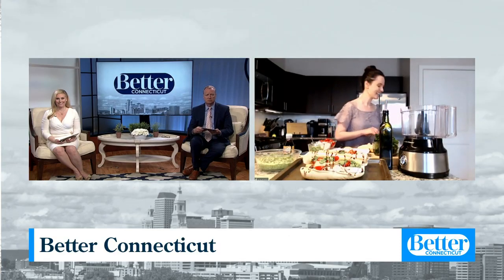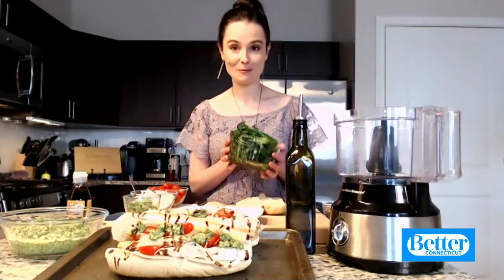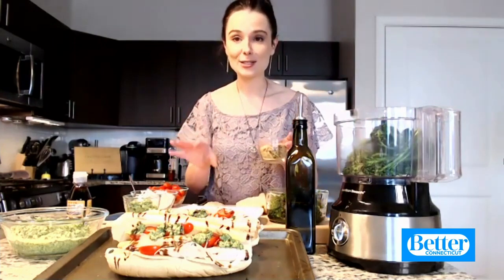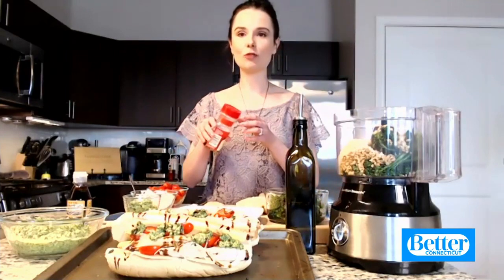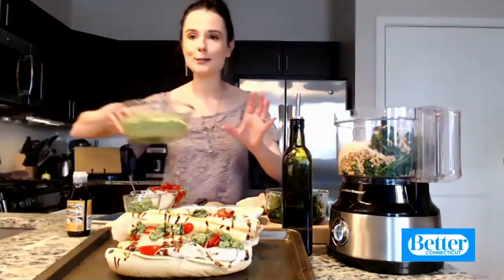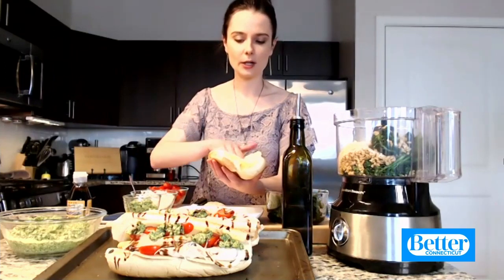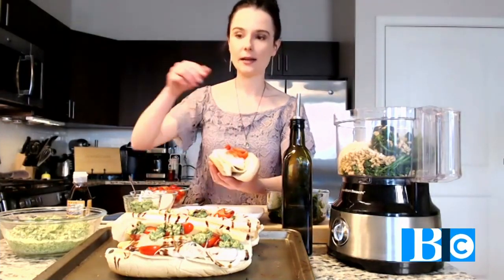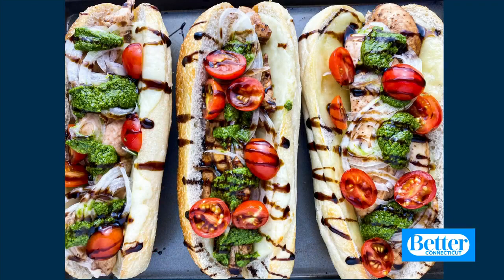Incredible Pesto Chicken Cutlet Sandwiches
Grace Vallo, chef and food blogger is showing us how to make delicious Pesto Chicken Cutlet Sandwiches.  You'll find the recipe below.  Be sure to follow Grace on Instagram and YouTube @tastefullygrace.